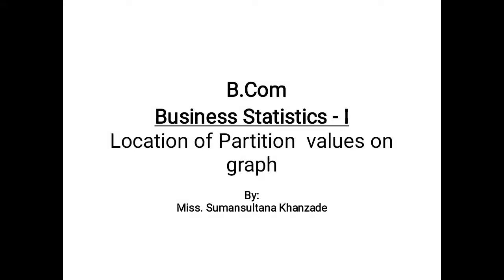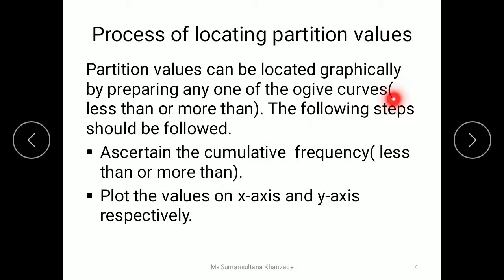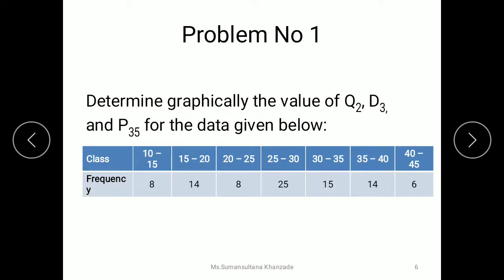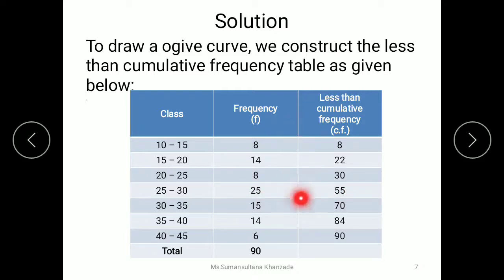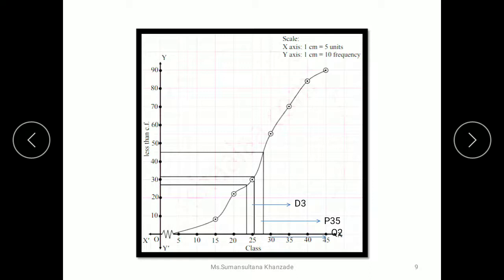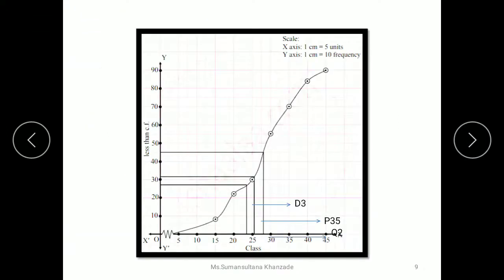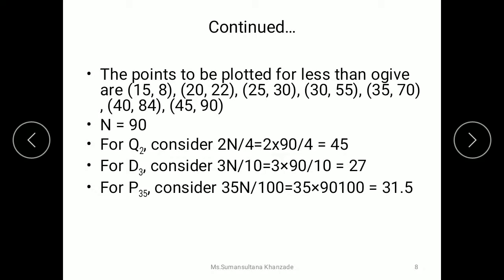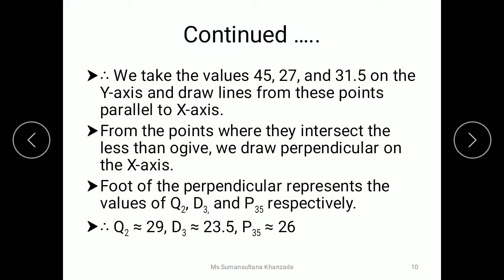Business Statistics-I.unit3.graphicaly locating partition values.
This is the video on locating partition values graphically.